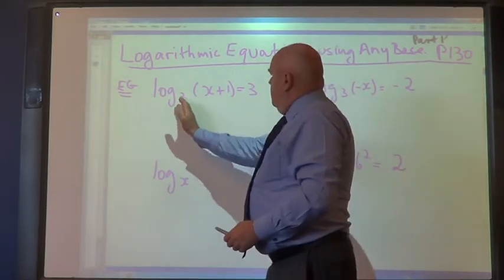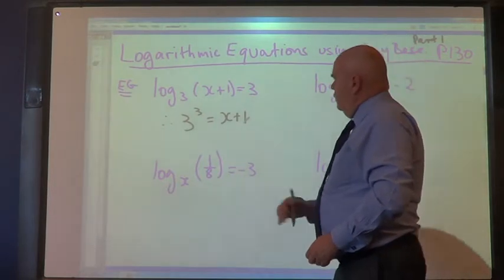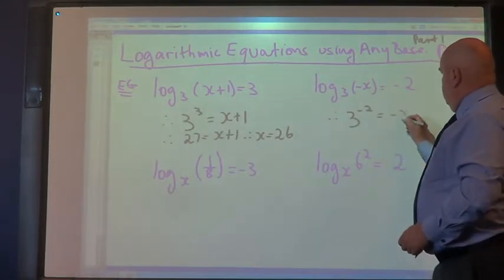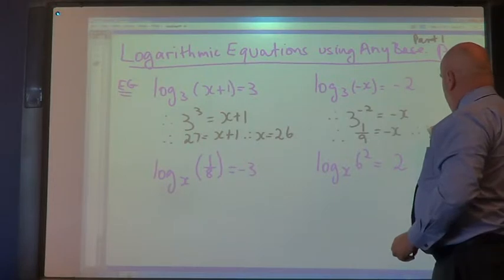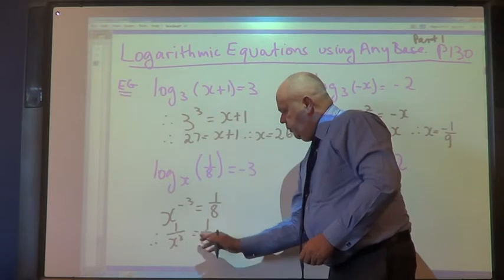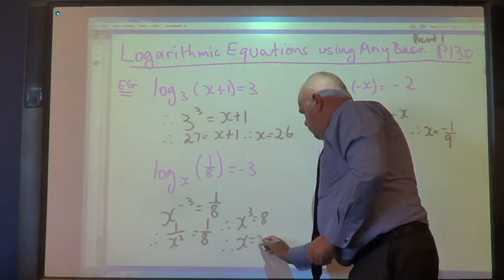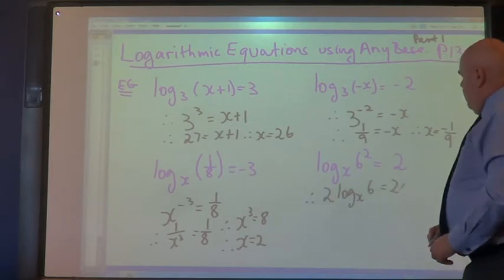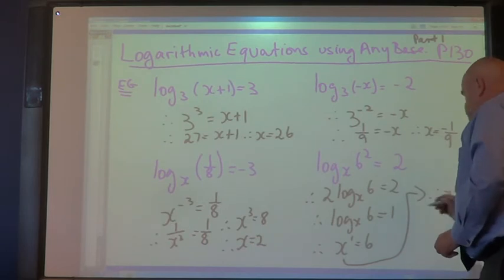Logarithmic Equations 1